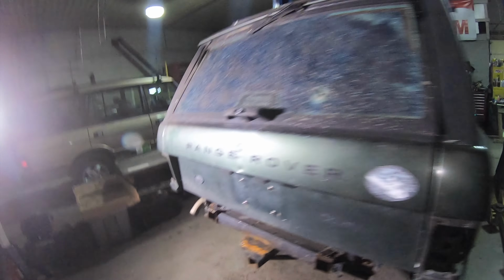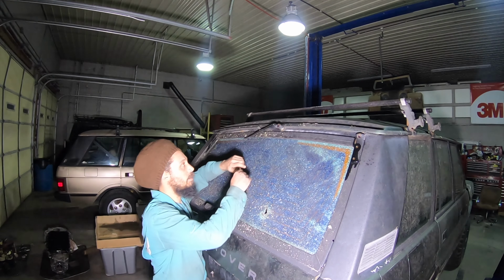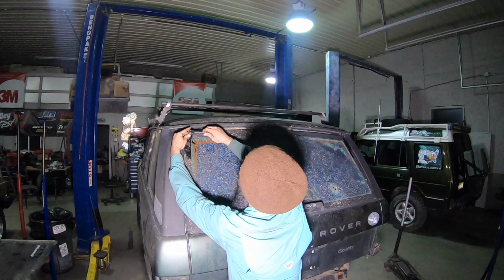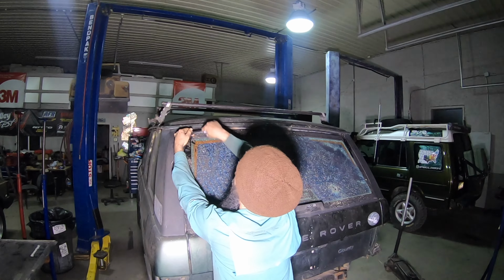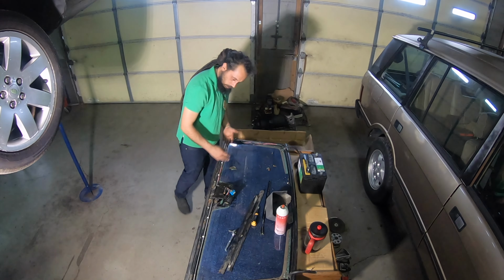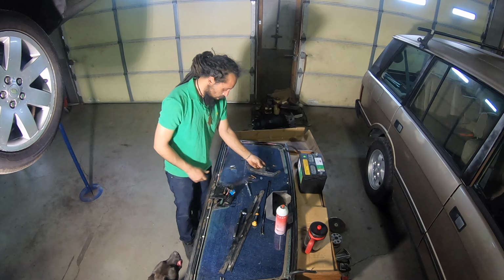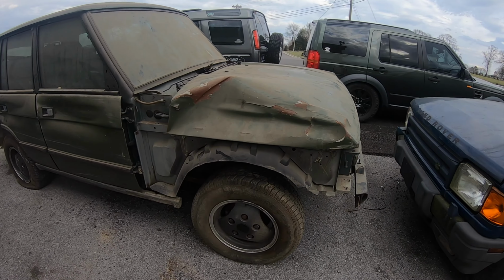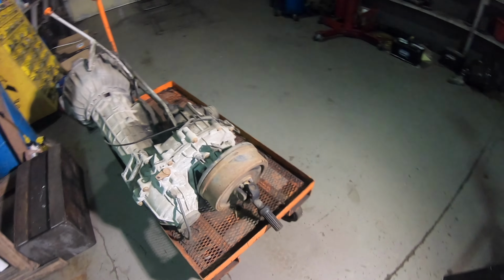Range Rover Classic Restoration by American Safari Vehicles: Episode 9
In this episode we've got the Classic back in the shop after a couple weeks off. We also get a sneak peak of the parts car that just showed up.